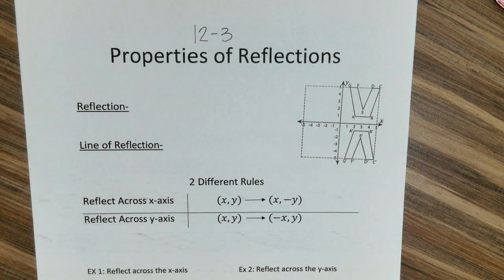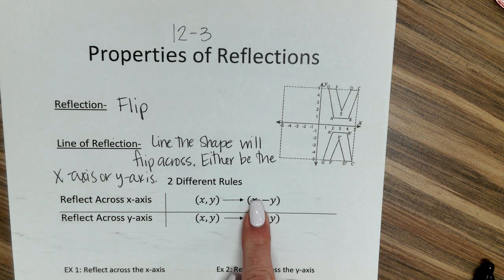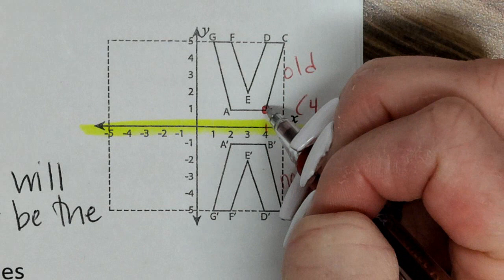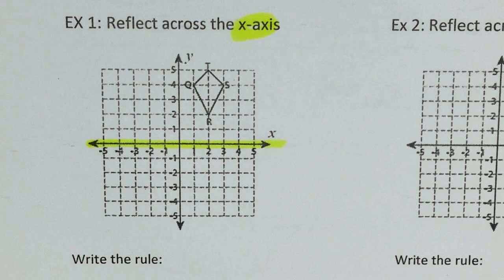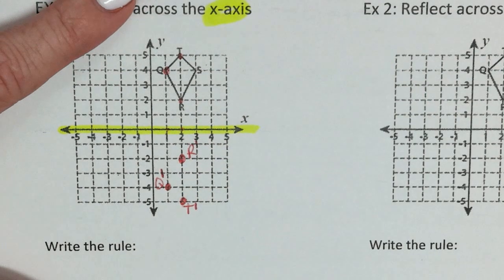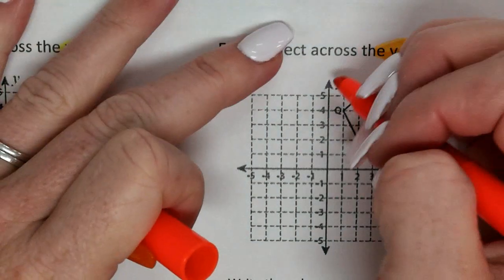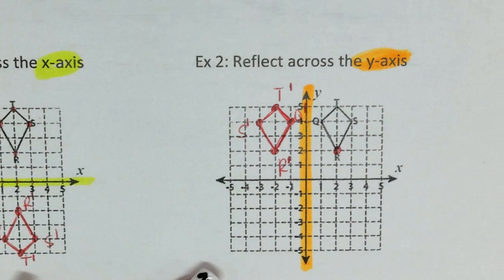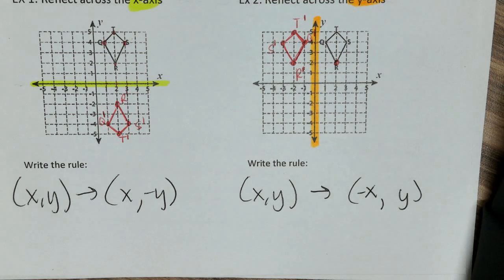Math 12-3 Properties of Reflections